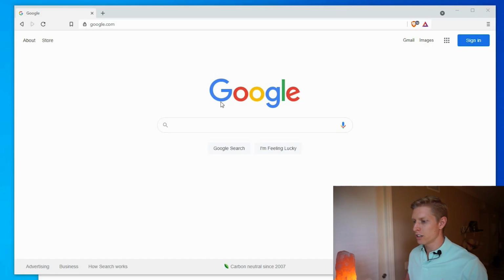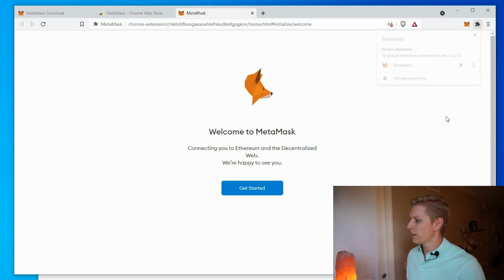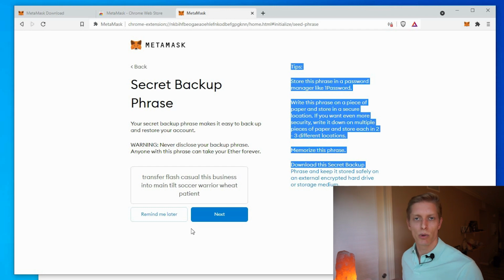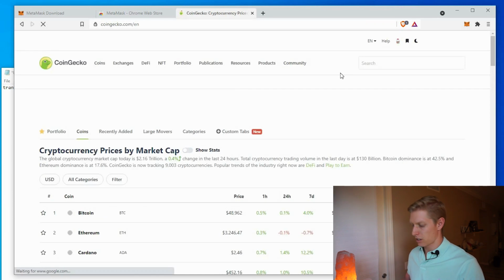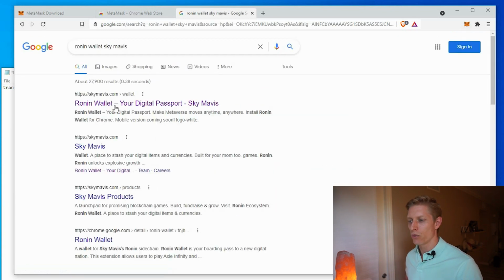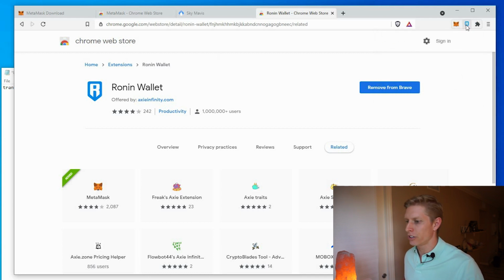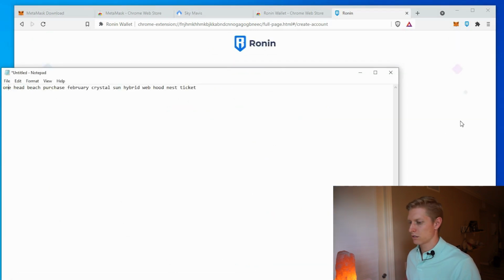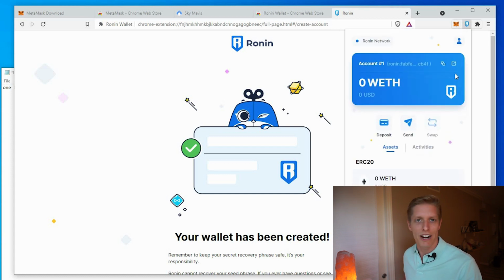Axie Infinity | Ronin & MetaMask Guide (~3 Minutes)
The most common question asked from new Axie Infinity players is, "How do I set up my MetaMask and Ronin account?" I made the easiest guide on the internet to get you your Ronin and MetaMask wallets without missing any important details!

Timestamps:
00:00:13 Skip Introduction
00:00:20 MetaMask Wallet
00:01:06 Add SLP Token to MetaMask
00:01:23 Ronin Wallet Sky Mavis
00:02:11 How to Find Ronin and MetaMask Wallet Addresses
00:02:24 Concluding remarks

Please let me know if this video was helpful for you! I wish you the best.
- Allan Ryan